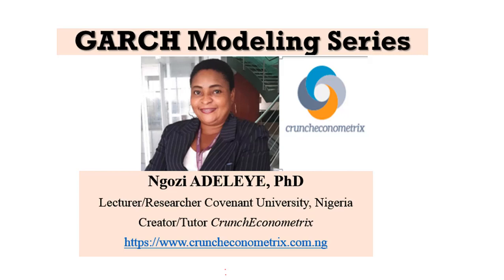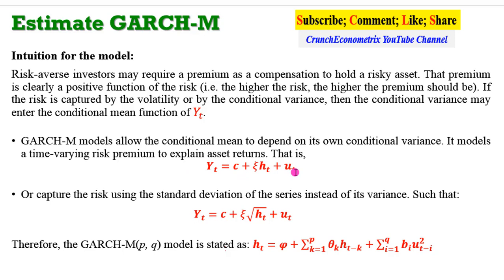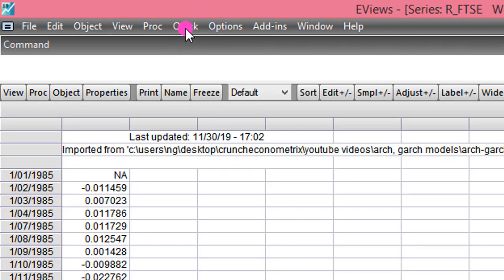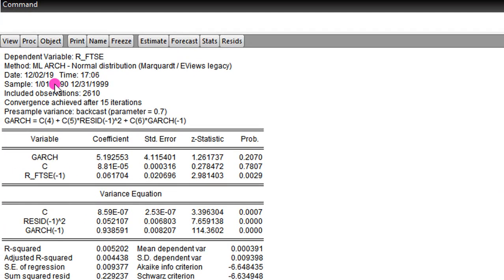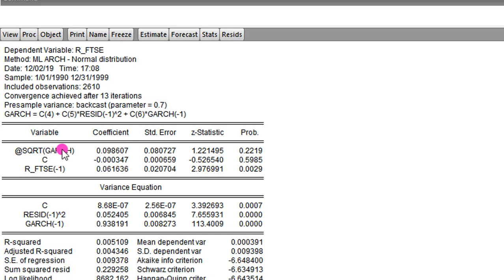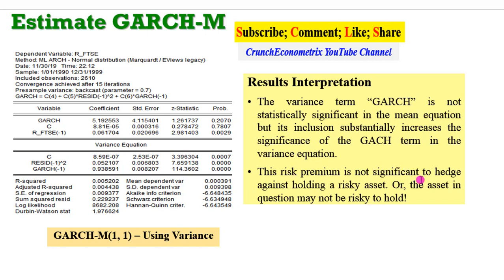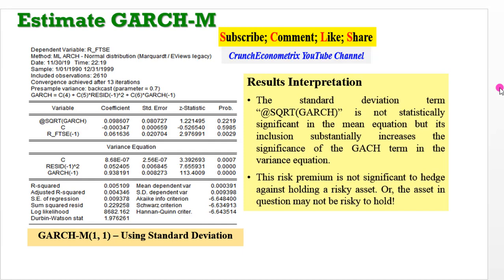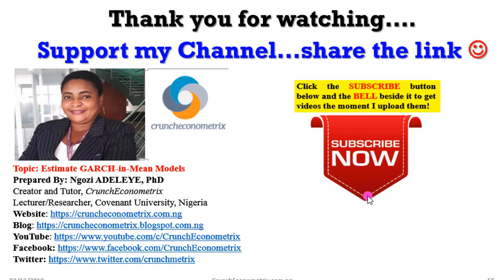(EViews10): How to Estimate GARCH-in-Mean Models